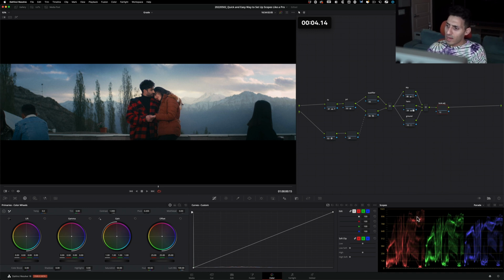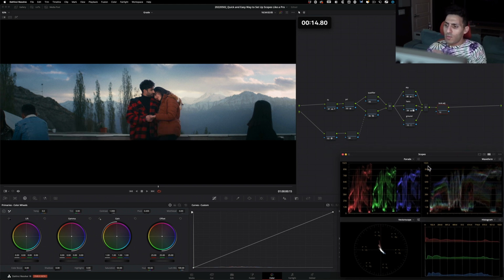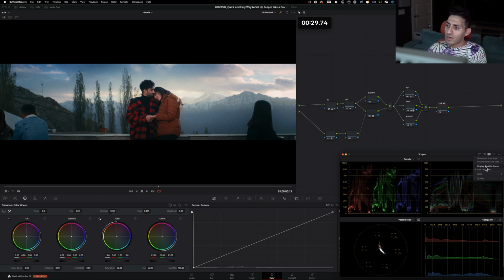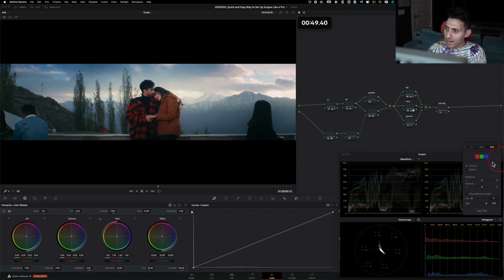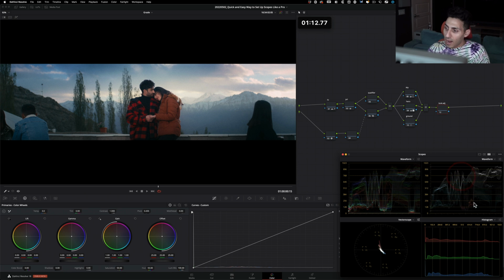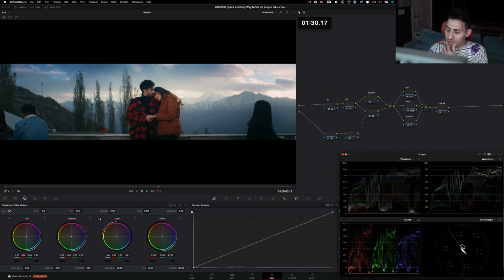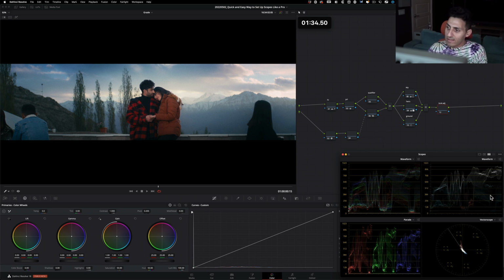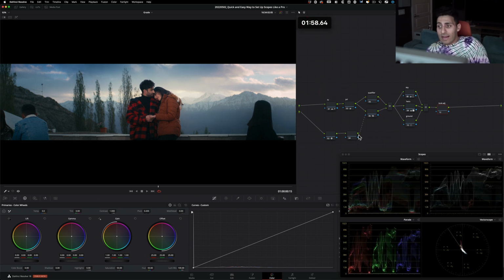Quick and Easy Way to Set Up Scopes Like a Pro | DaVinci Resolve 18 Tutorial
Join the best Color Grading course on the planet "Freelance Colorist Masterclass"

In this video, I will show you how to set up scopes to ensure accuracy inside Resolve.

00:00 - Intro
00:07 - 2 min countdown
02:09 - Outro

Got Instagram?

Equipment used:
Rode NTG3
Nanlite Pavotubes
Eizo CG279x